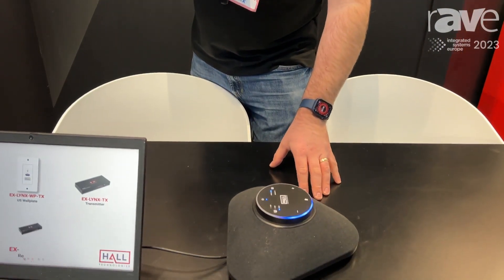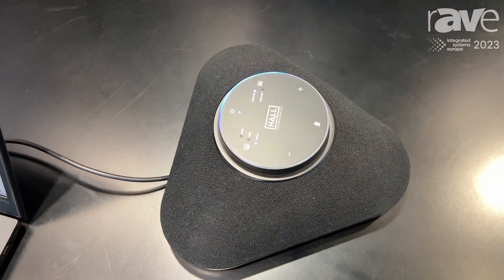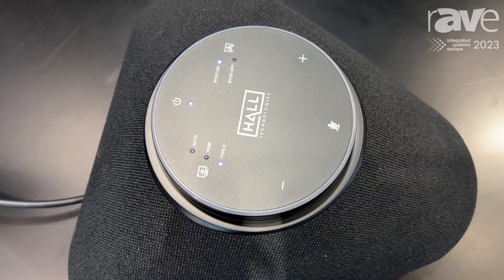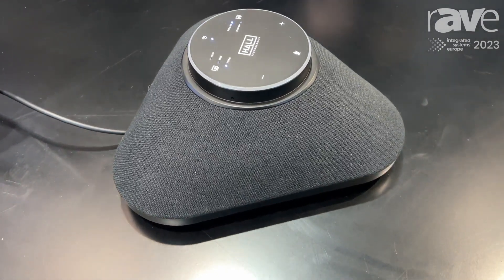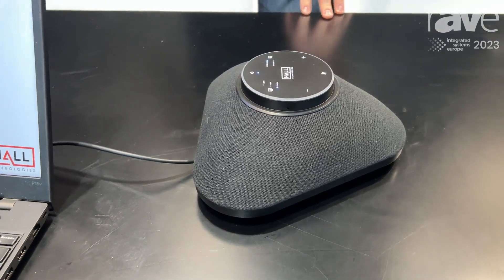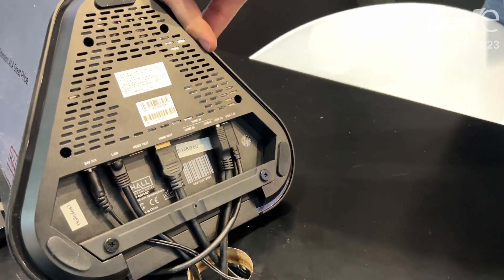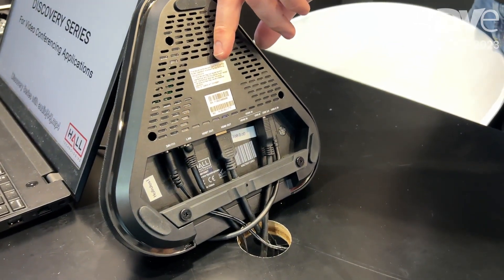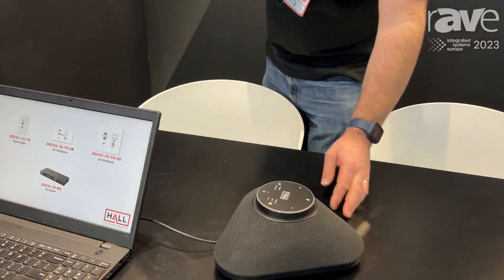ISE 2023: Hall Technologies Details ODYSSEY, All-in-One 360-Degree Tabletop Conference Speakerphone